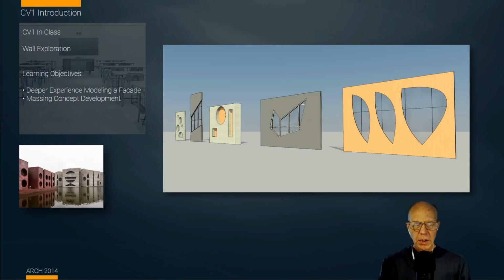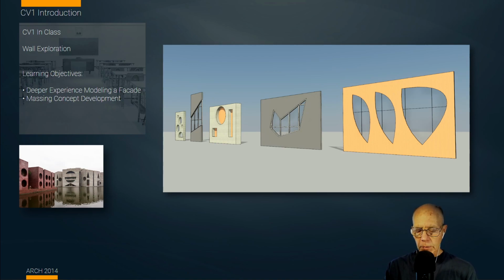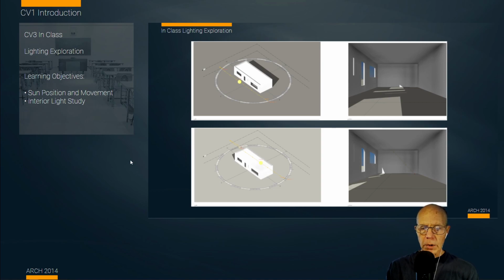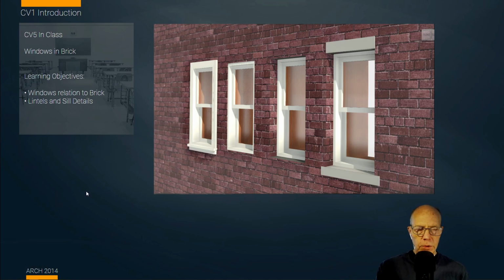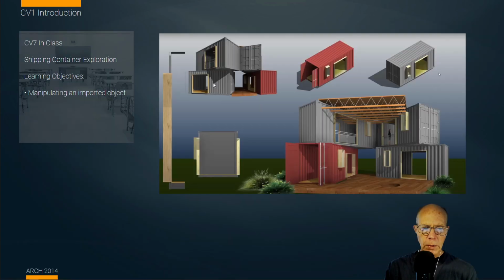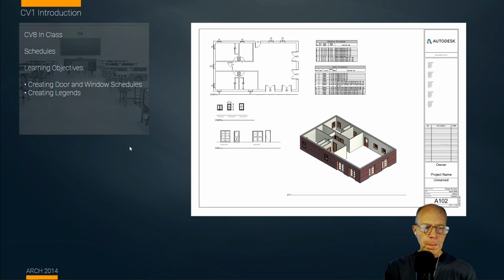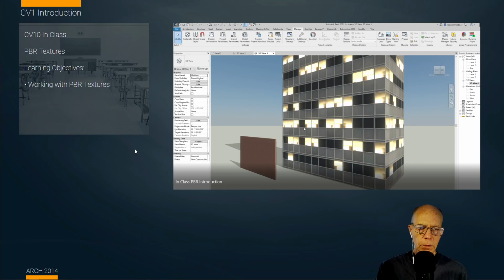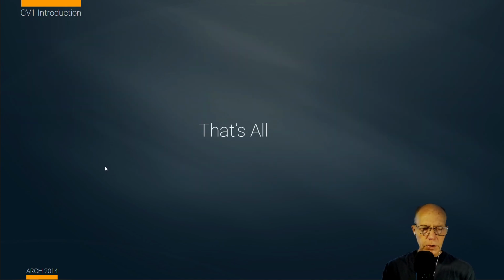CV1Lec 5 Overview of In Class Assignments 5min